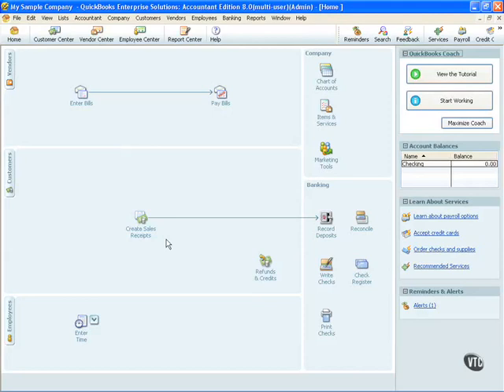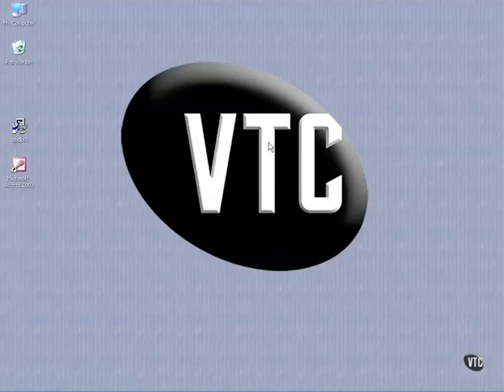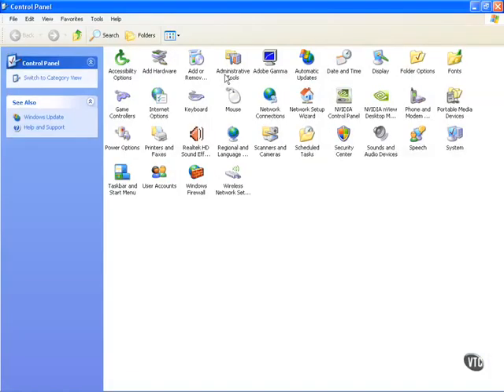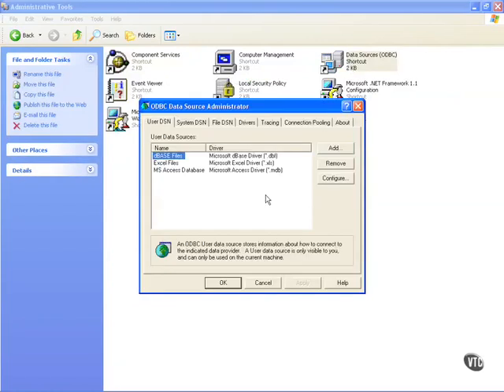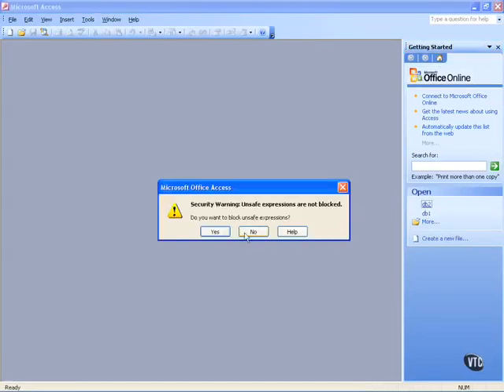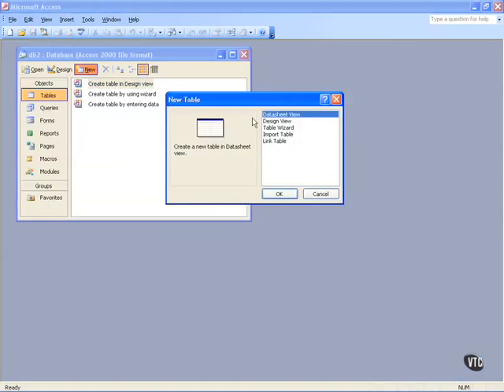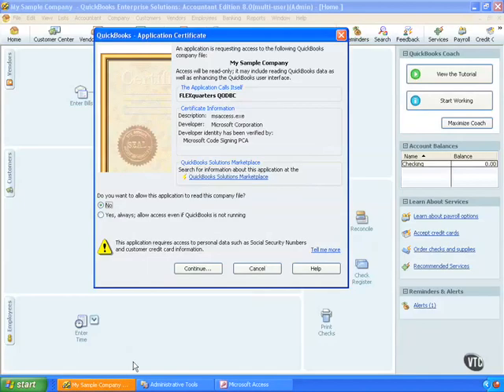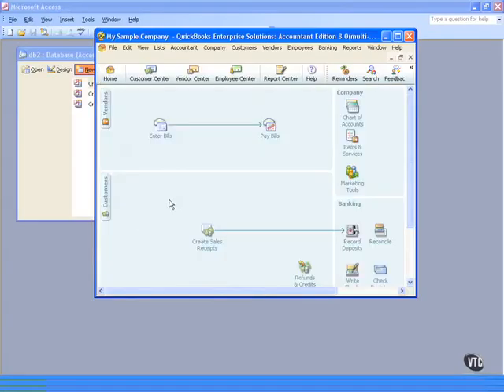29 01 Installing an ODBC Connector to Access